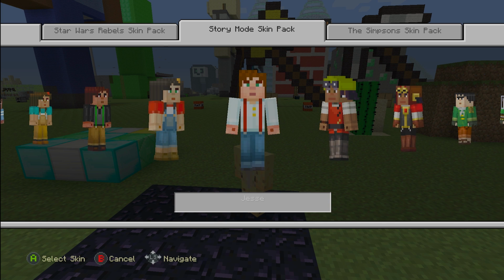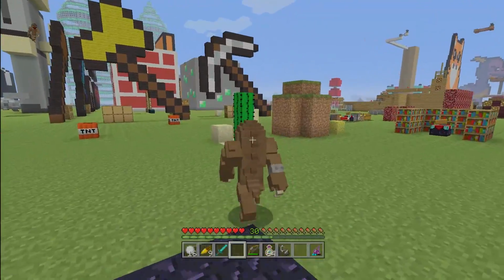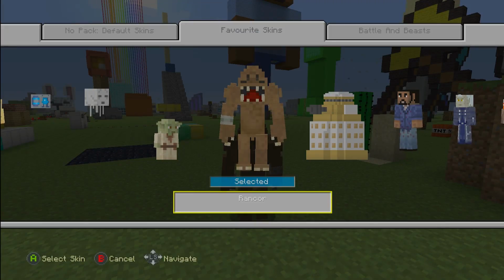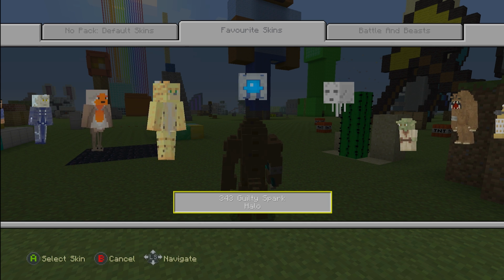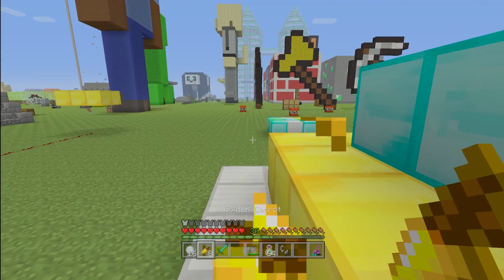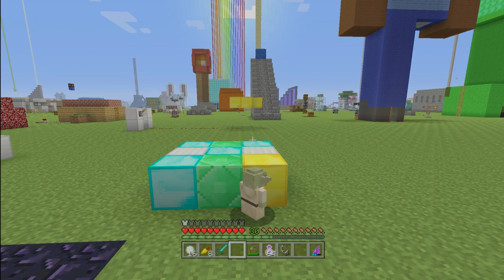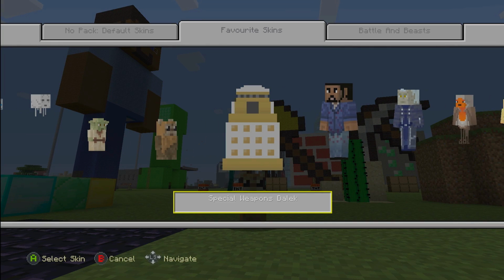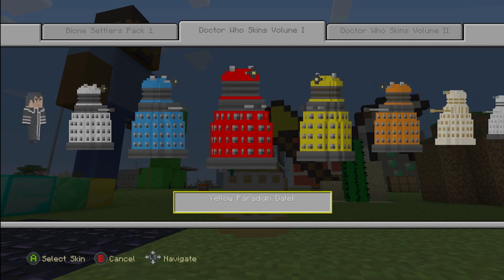Minecraft Top 5 OVER Powered Skins! (Xbox / PS3 / PS4)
The most Overpowered skins available For Minecraft Xbox 360, Minecraft Xbox One & Minecraft Wii U! As well as Minecraft PS3, Minecraft PS4 & Minecraft PS Vita